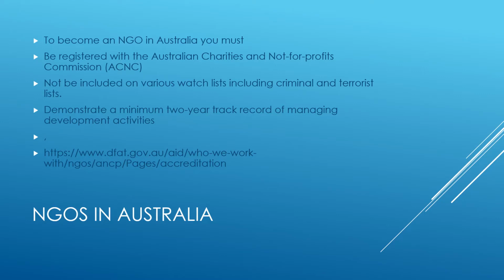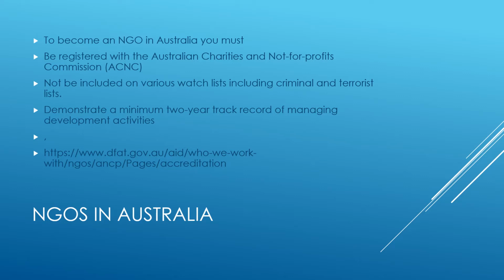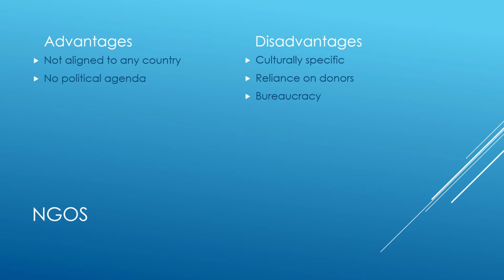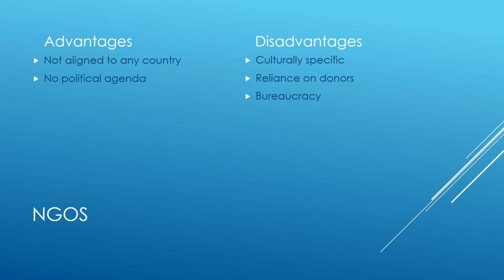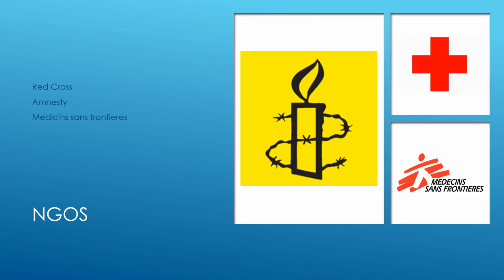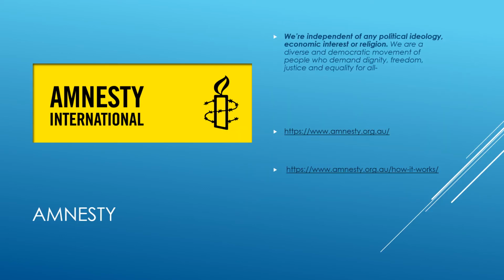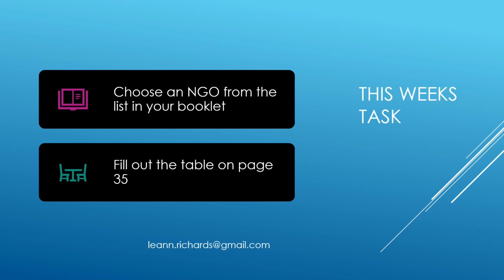Human Rights Lesson 3- NGOs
This lesson is about Non Government Organisations